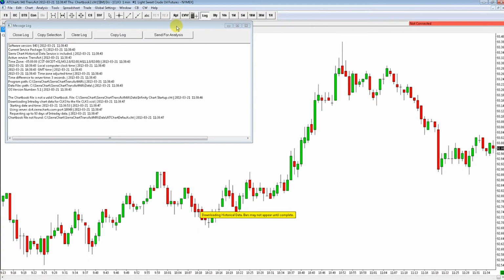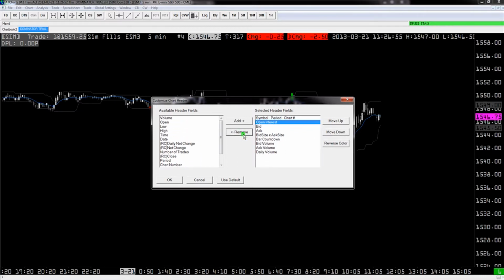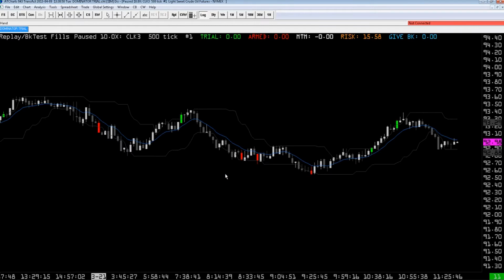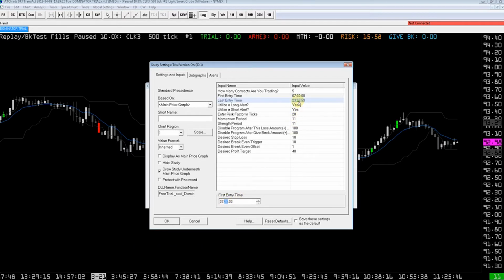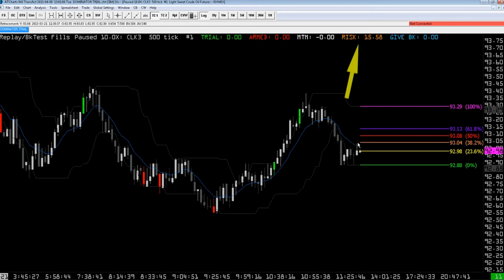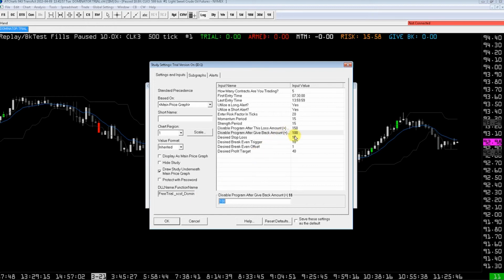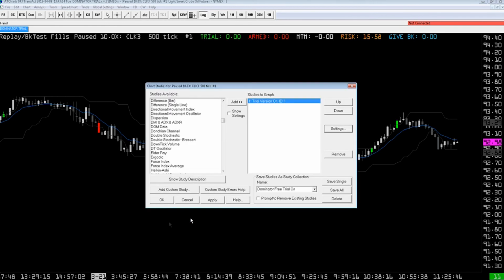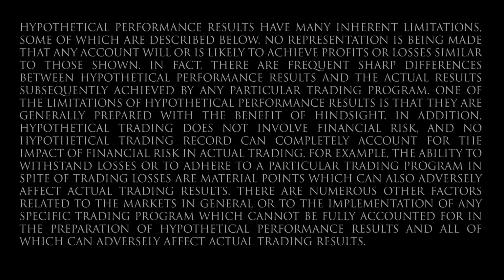Setting up AT Charts and Dominator